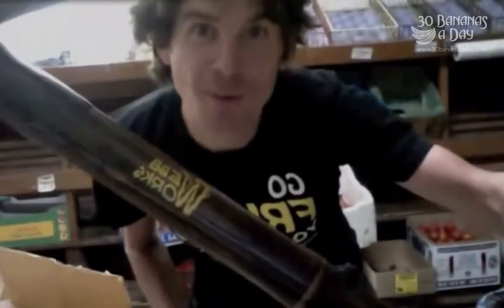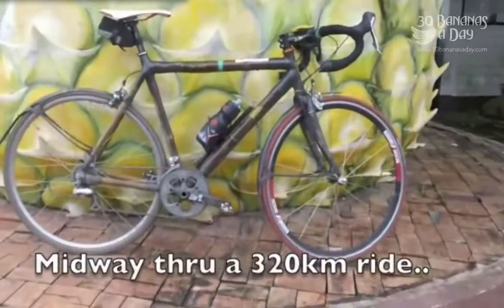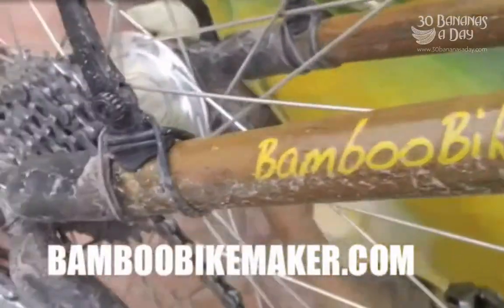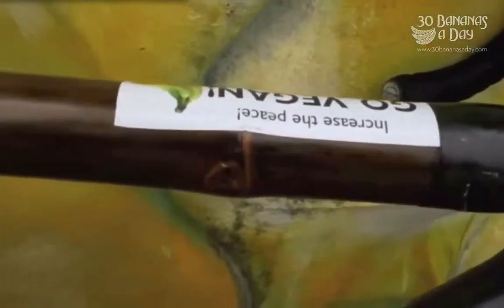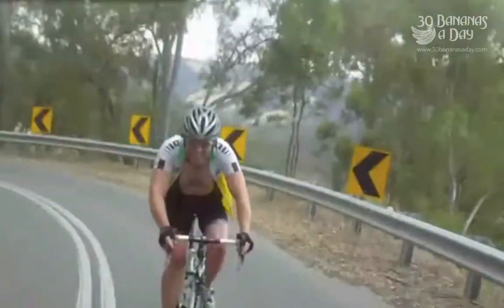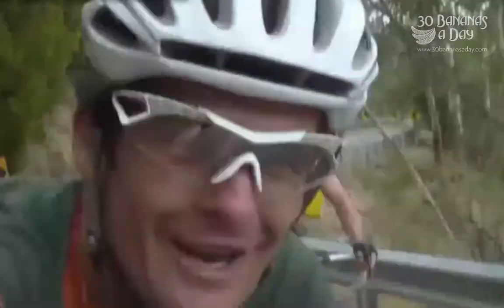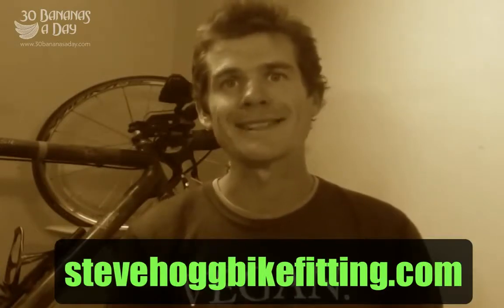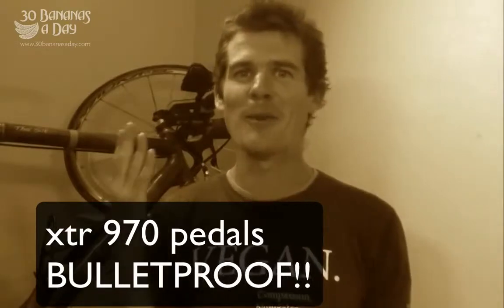Bamboo bike bamboo bicycle review + test ride 1 year later..